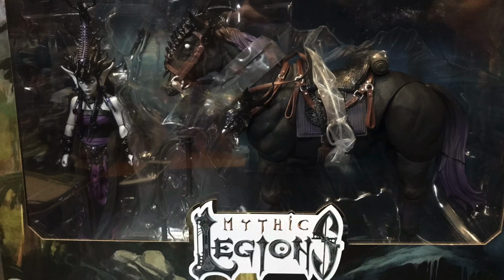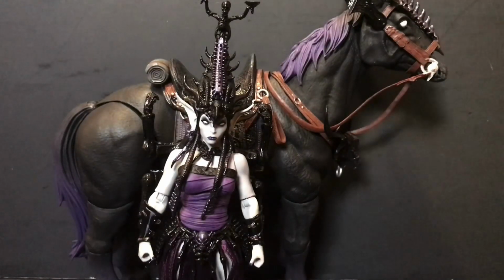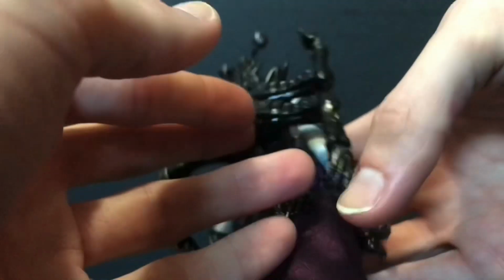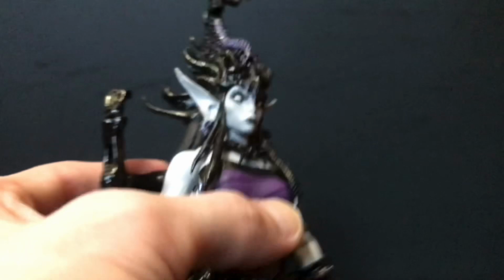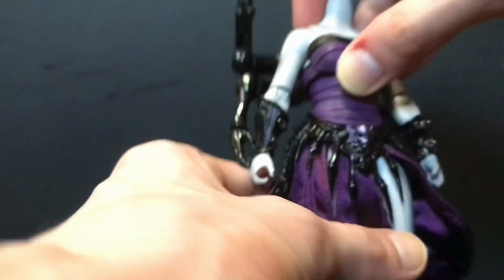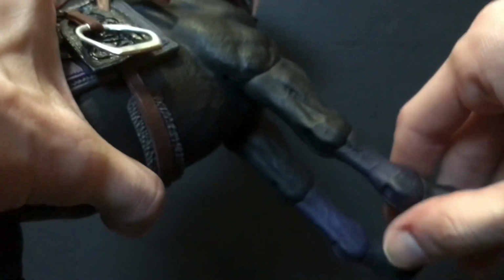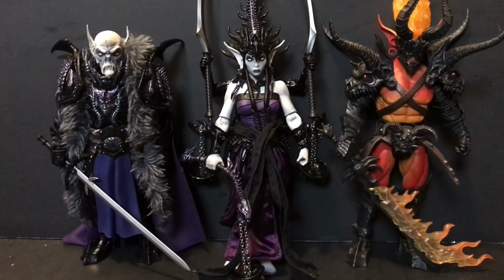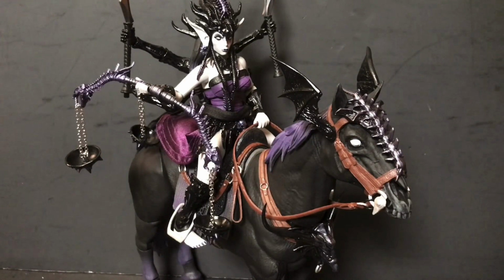Four Horsemen Studios Mythic Legions Illythia Wave Illythia & Phobos 2-Pack Review